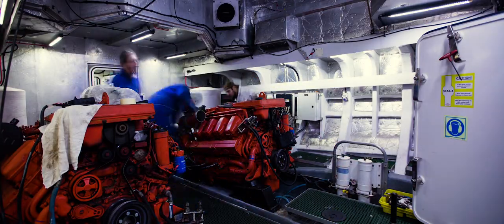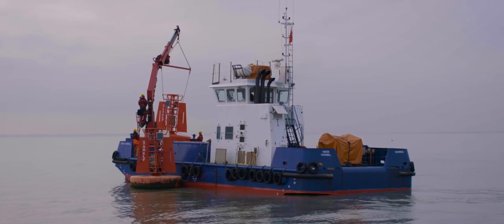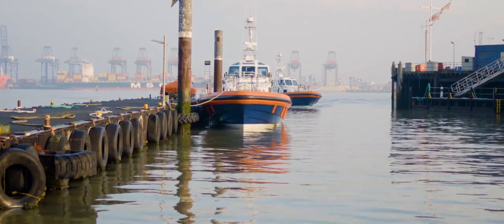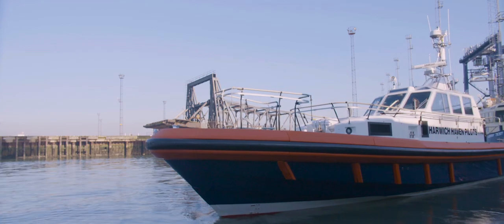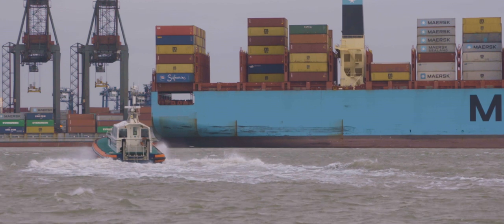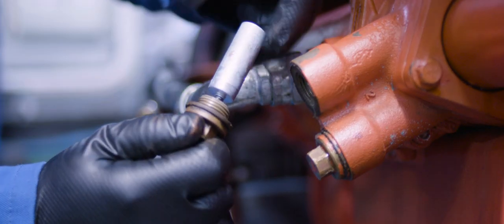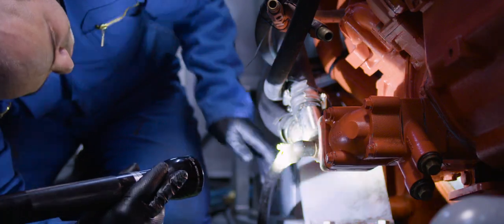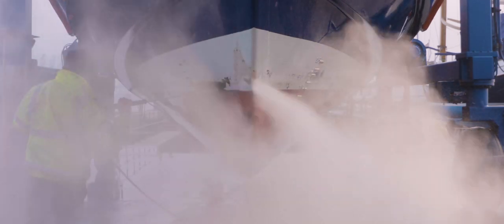Harwich Haven Authority | Marine Engineering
Supporting the Authority’s 24 hour, 365 days a year operation is our highly skilled, versatile engineering and marine support teams.

Find out more at hha.co.uk